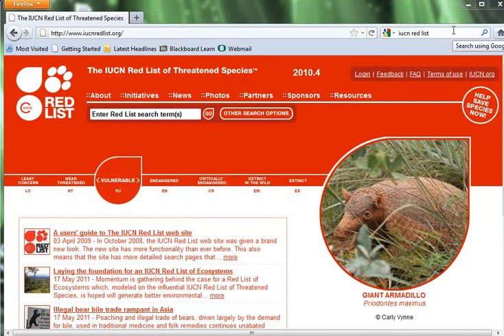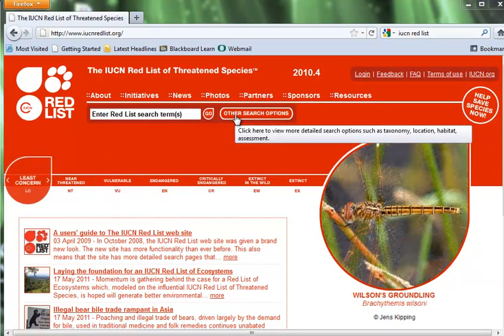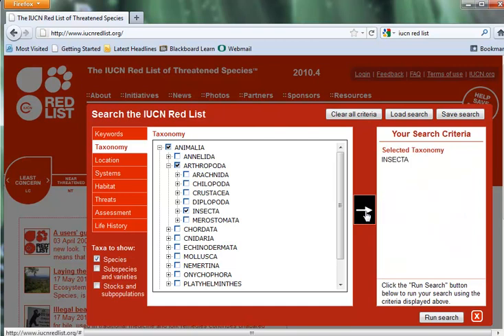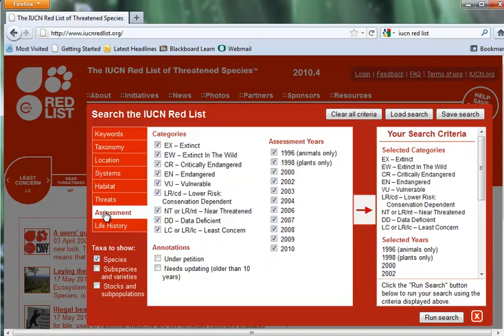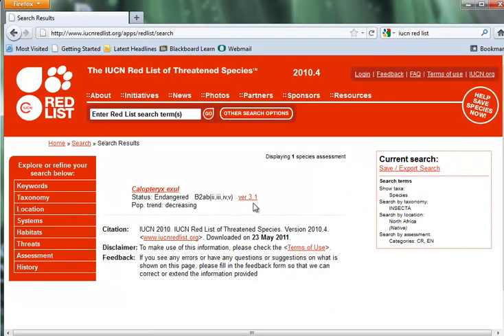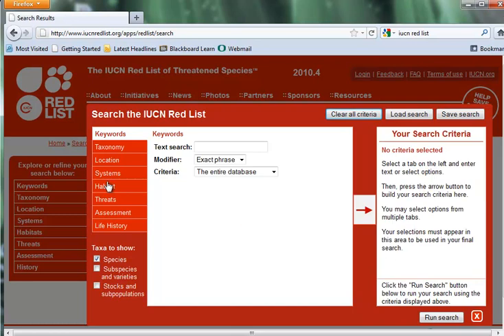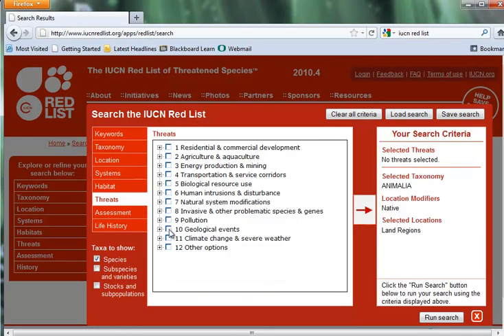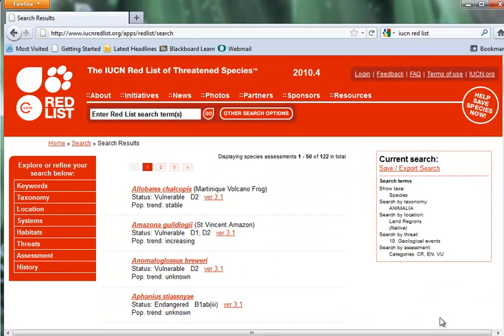IUCN Database Tutorial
This is a short tutorial on the use of the International Union of the Conservation of Nature (IUCN) Red List database of extinct, endangered and threatened species.